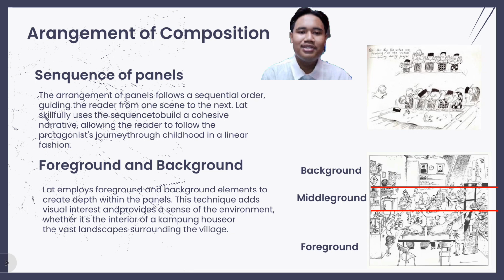11 January 2024